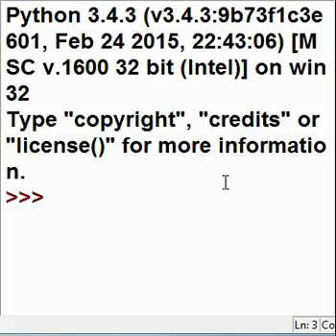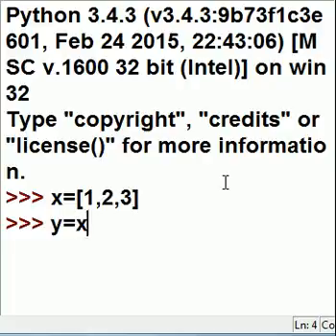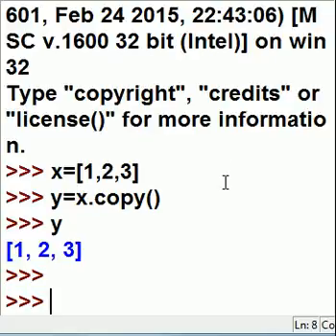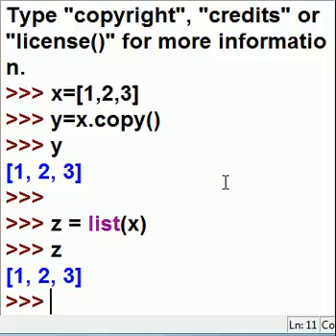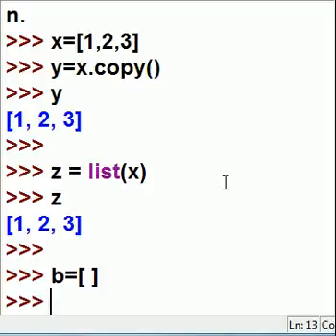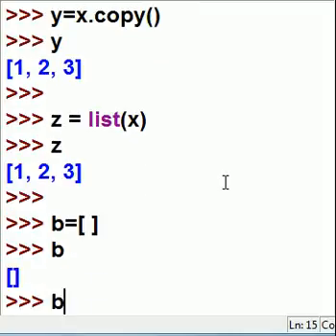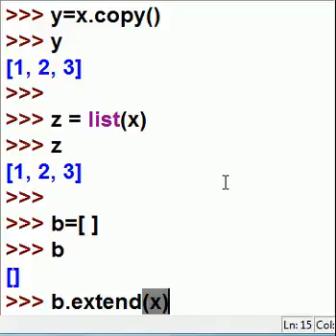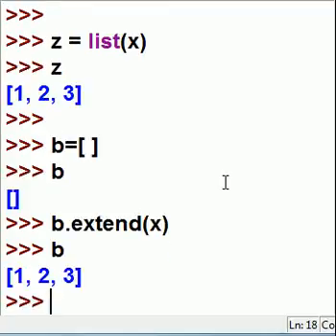Python Copy a List, 3 ways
copy, list, and extend
are used to make copies
of a list